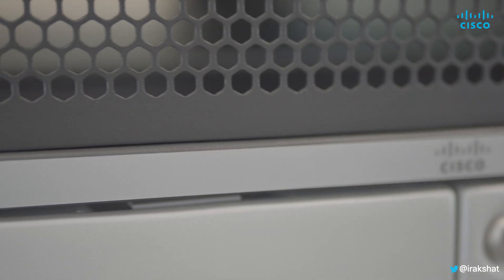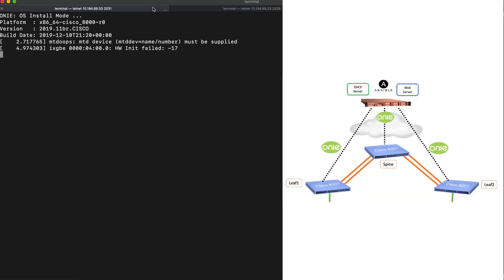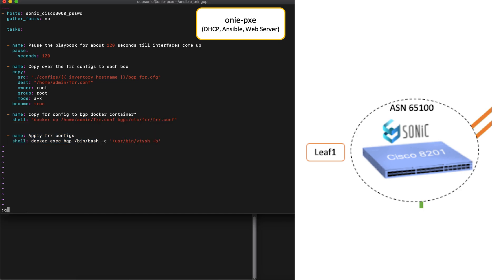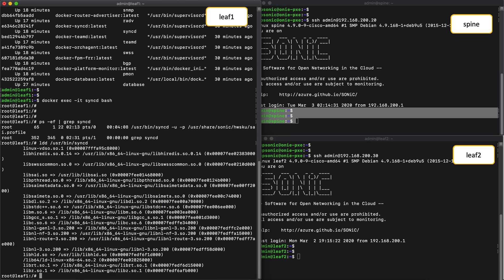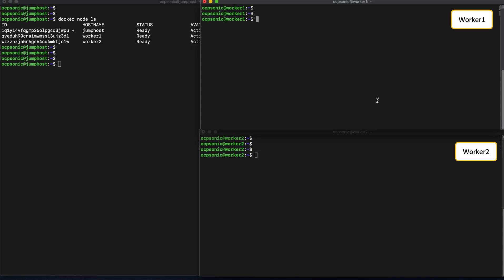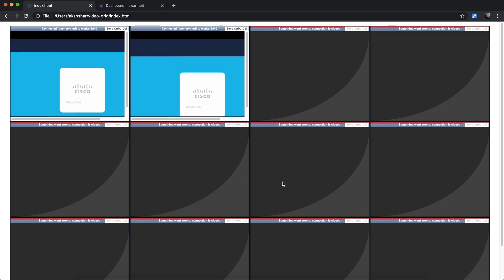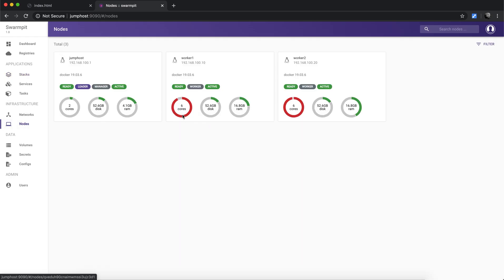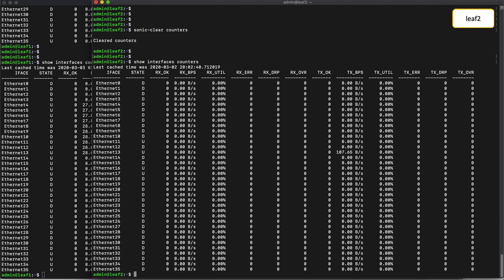Running SONiC on the Cisco 8000 (Full Demo OCP Global Summit 2020)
Cisco Launch Event detailing the "Internet for the Future’" on Dec 11, 2019